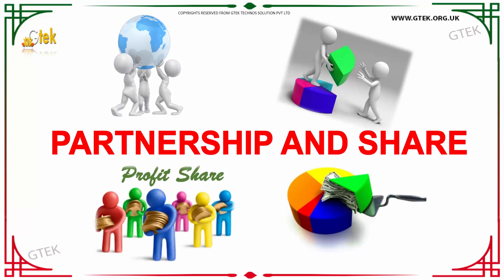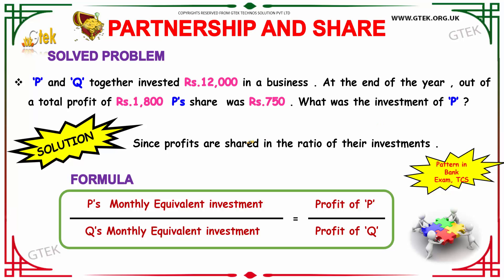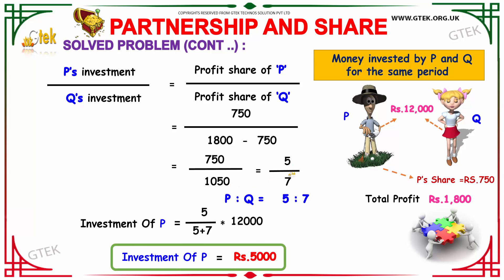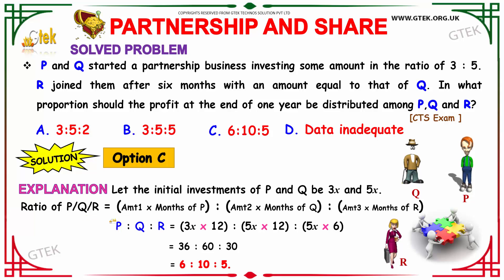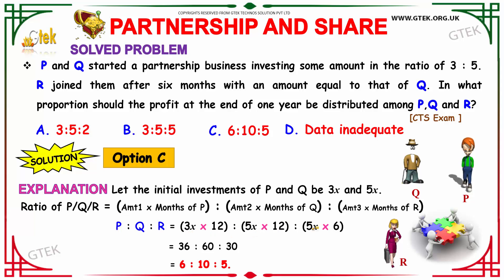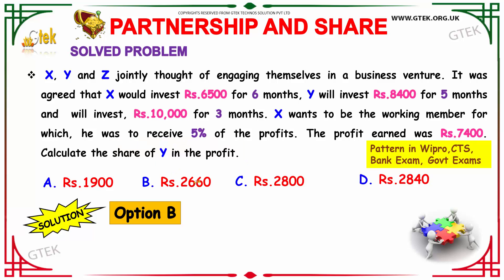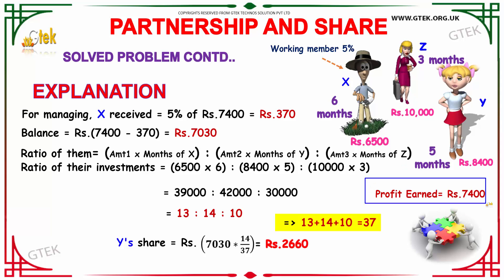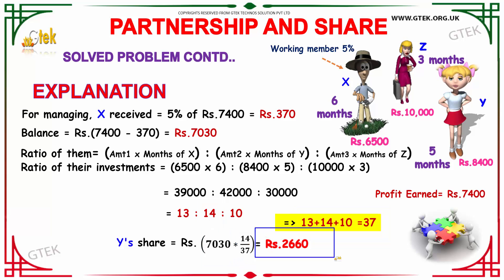Partnership And Share 1 Aptitude interview questions papers and answers online videos lectures tips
Current affairs
Sentence correction
Fill in the blanks
Analogy
Odd one out
Idioms
Vocabulary
Selections
Comparisons
Deductions
Coding-Decoding
Series & Analysis
Directions
Seating Arrangements
Data Interpretation
Bar Graph
Line Graph
Pie Chart
Reading Comprehension
Verbal Ability
General Awareness
Quantitative Techniques & Data Interpretation
Language Comprehension
General Awareness
Numerical Aptitude
Reasoning and Analytical questions
General Studies
Aptitude Skills
Verbal Reasoning
Quantitative Reasoning
Analytical Writing
Logical Argument
Graph, Table, Chart or Diagram Problems
Attitude,
Decision Making And
Group Discussion
Quantitative Aptitude